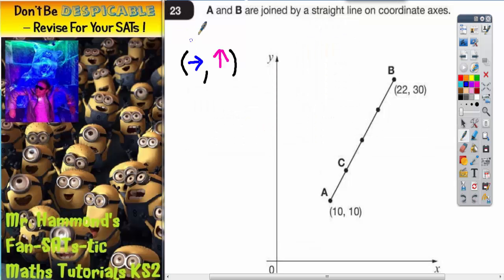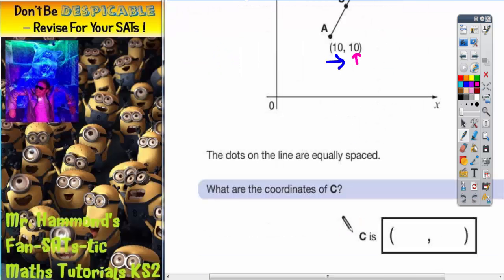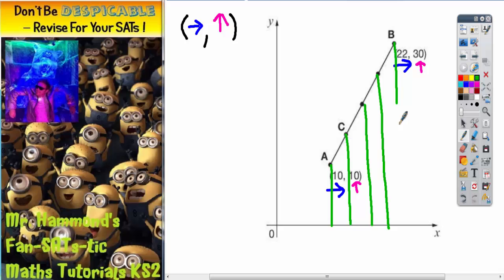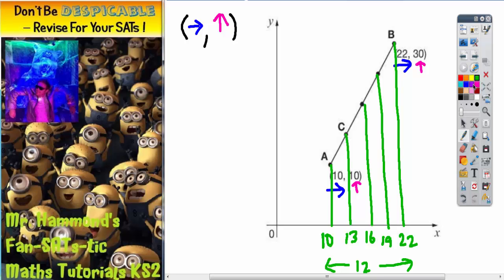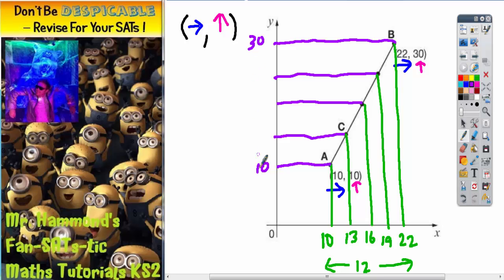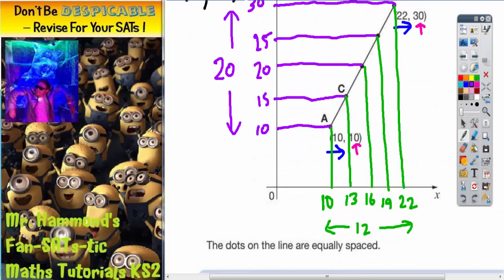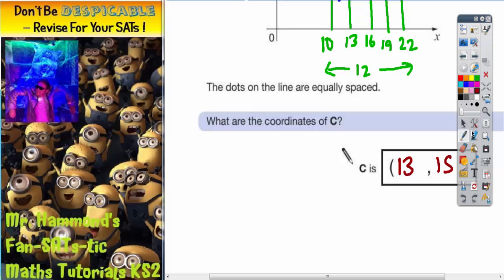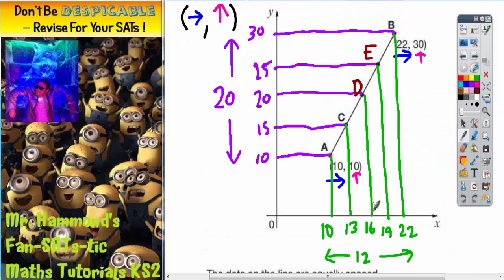Maths KS2 SATS 2011A Q23 ghammond